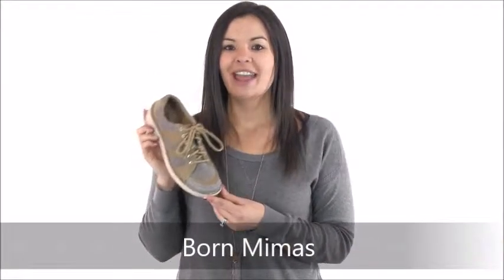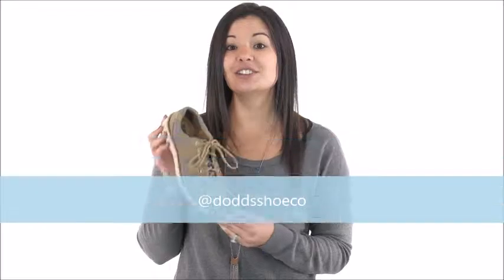Born Mimas Sneaker